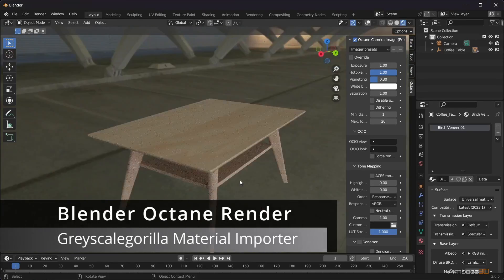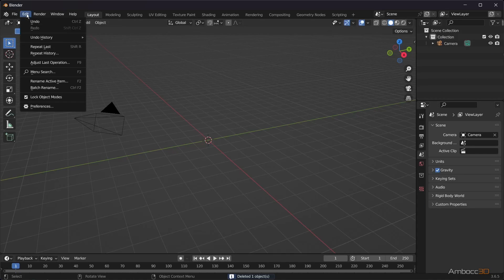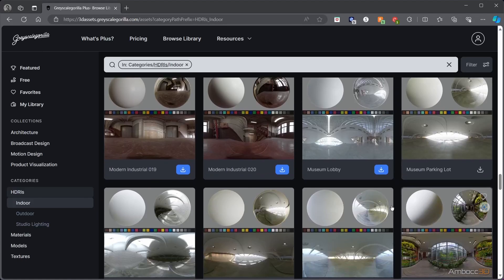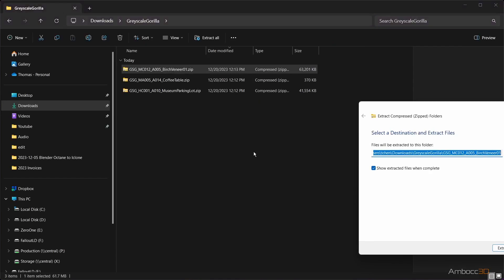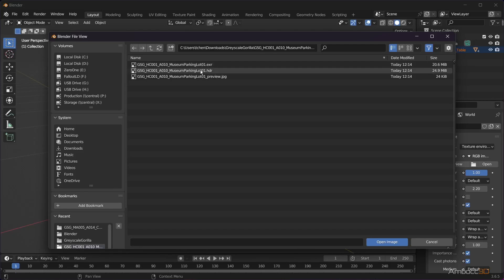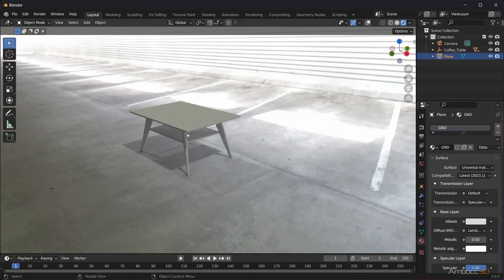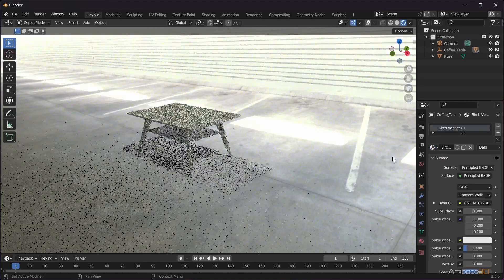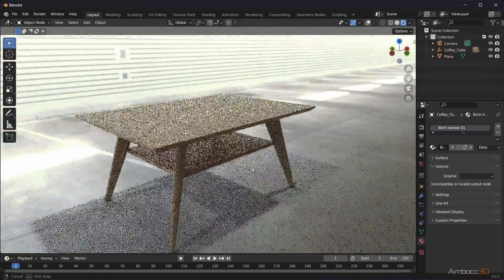Blender Octane - Greyscalegorilla Material Importer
If have a greyscalegorilla account, you'll find that they have a Blender plugin to help import their PBR Materials.  This video will quickly go over downloading their Blender Material Importer, installing it, and using it.  I'm using Octane as my render engine.

Blender 3D

Greyscalegorilla

Greyscalegorilla Plus helps thousands of 3D artists create realistic renders faster in Cinema 4D, Blender, Houdini, Unreal Engine and everywhere they do 3D. Access 4000+ curated 3D materials, textures, models, and HDRIs in one library.

Octane Render